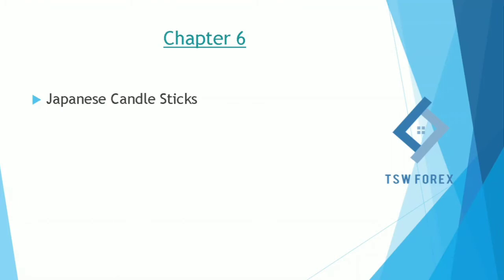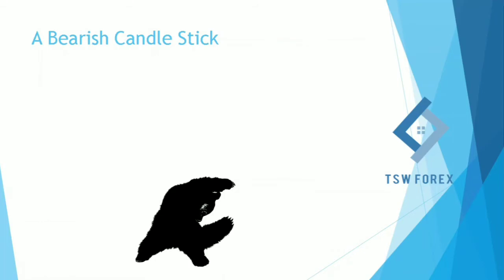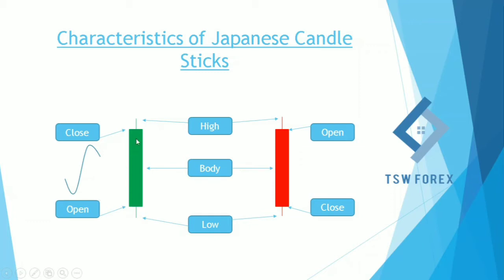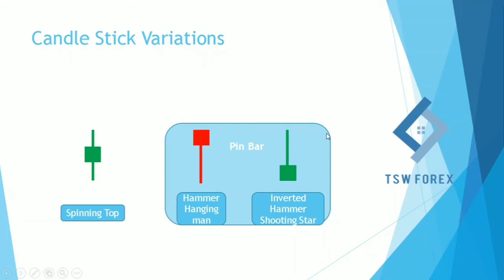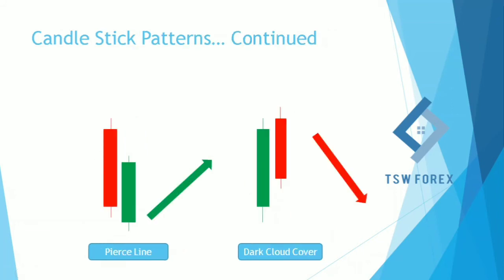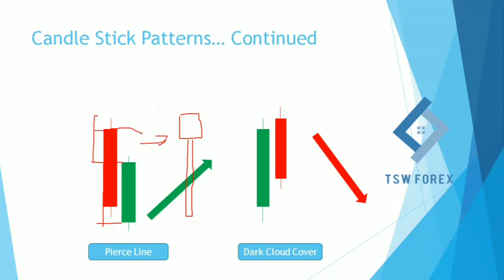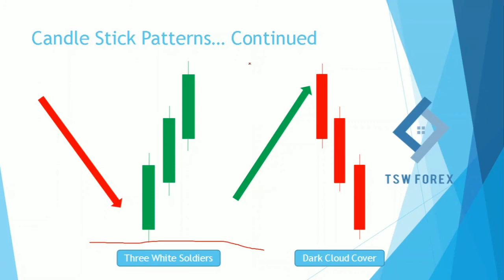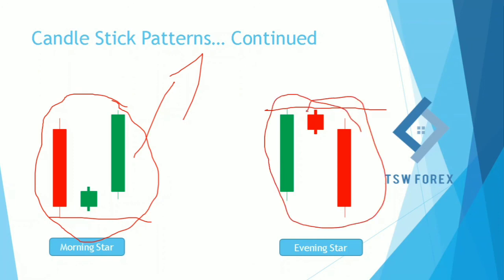TSW FOREX COURSE | JAPANESE CANDLESTICK INTRODUCTION | Phase One (1) Chapter 6 | BEGINNERS GUIDE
In this chapter we discuss what are Japanese Candle Sticks: the types, most common Japanese Candle patterns etc. This is just a basic introduction into Japanese Candle Sticks. We hope you guys find this video educational and let us know what else you want us to analyze or topics we should talk about.

We at TSW Forex have been throught this so you don't have to. If you found this channel then you are in luck! TSW Forex is a comapny that seeks to give FREE content to traders in a simplified, structured and fun way. With the combined experience of 7 years we seek give that experience to traders who are at the beginner and intermediate level.